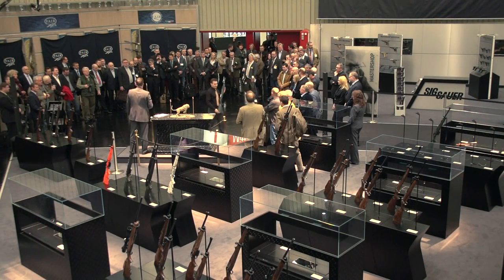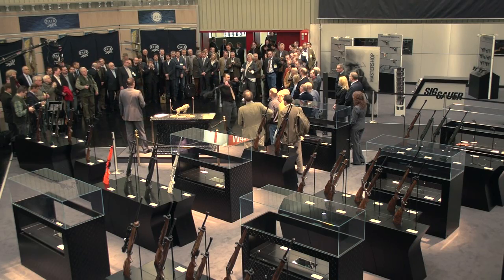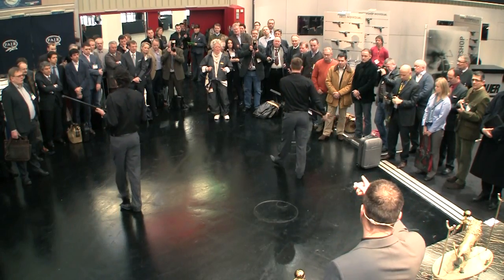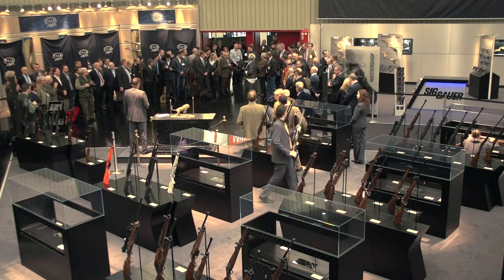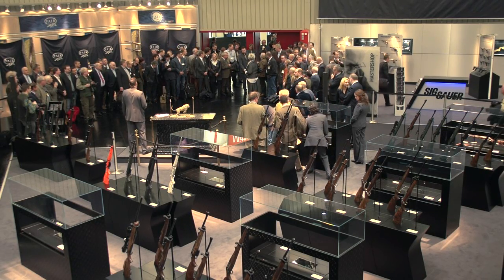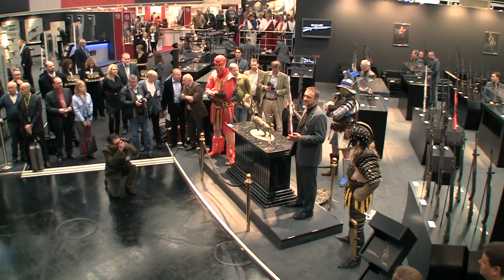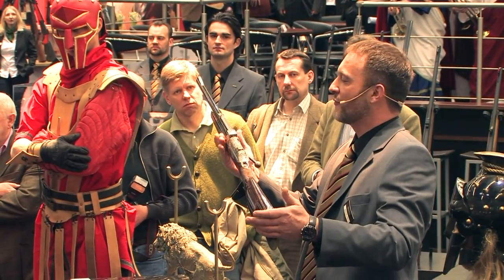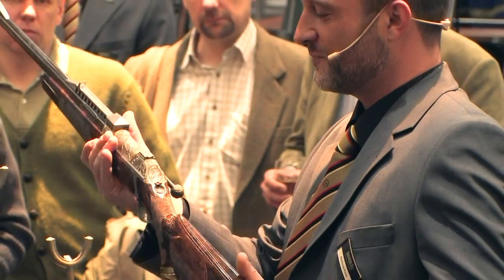Sauer IWA 2012 Pre-opening Waffenmesse Gladiator.wmv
Eröffnuing Messestand Sauer IWA   2012 Kurzfassung in HD1